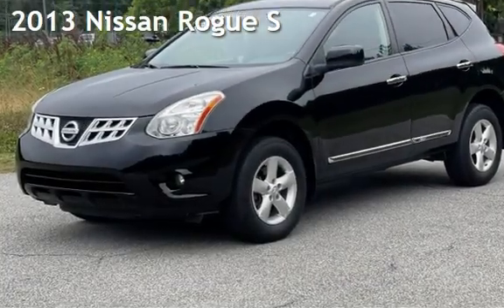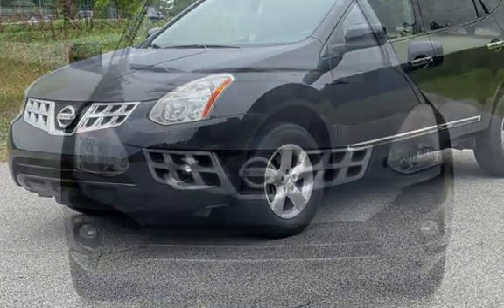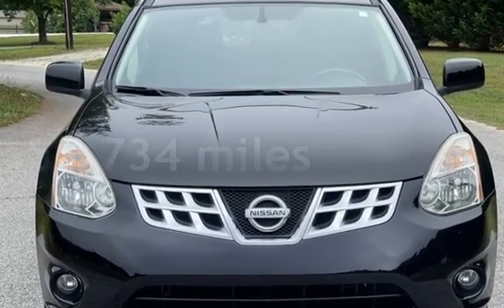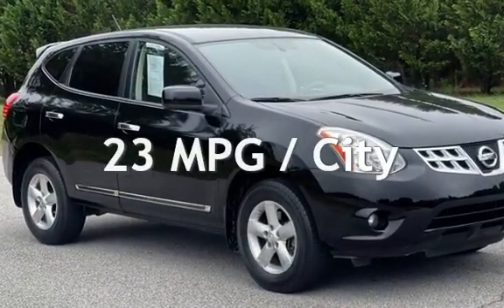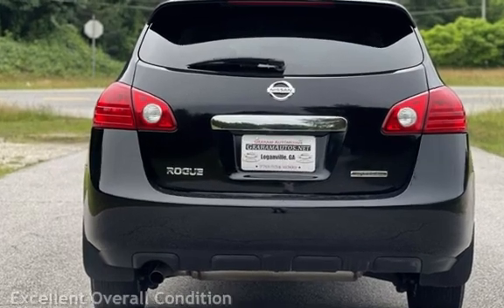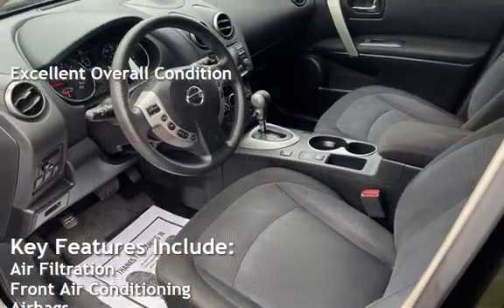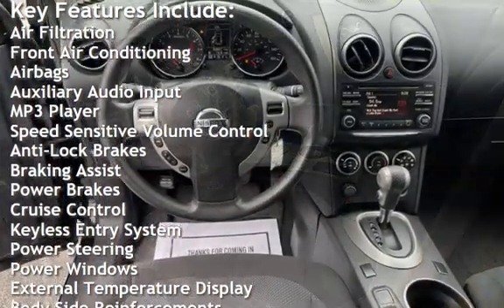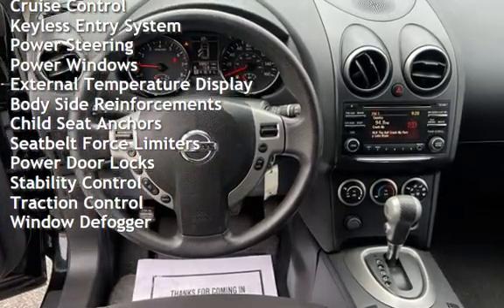2013 Nissan Rogue S for sale in Loganville, GA